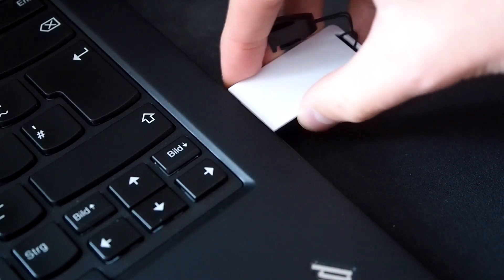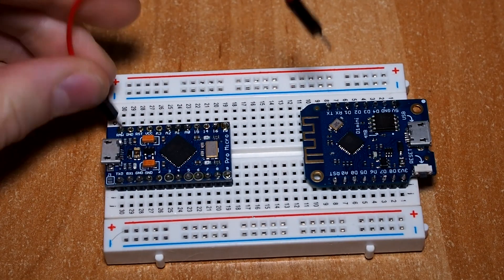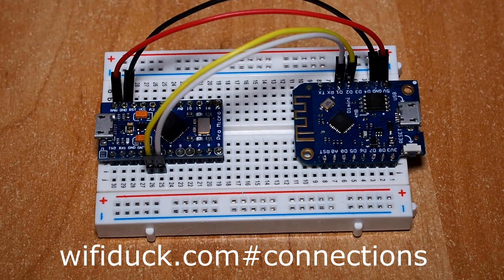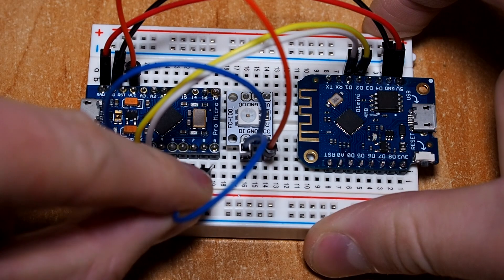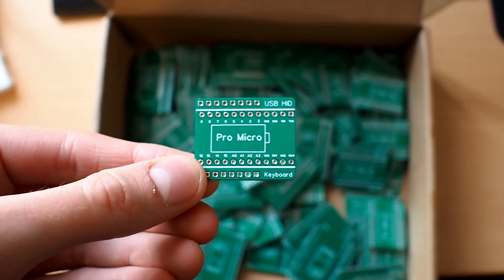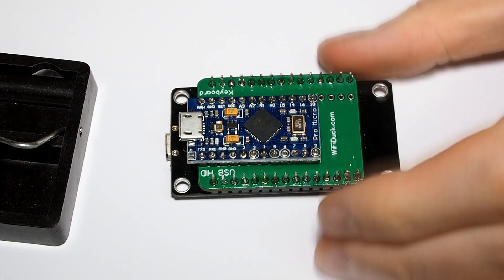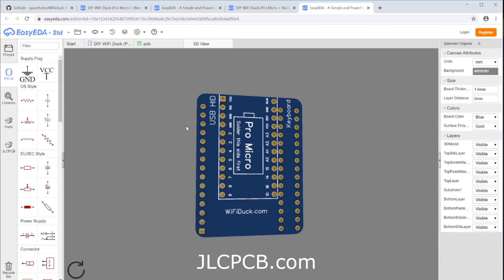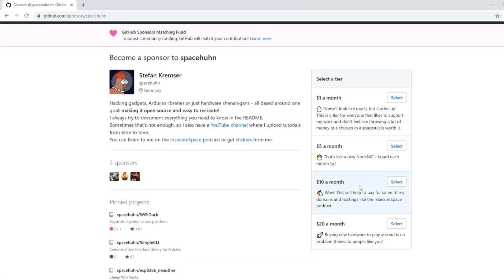WiFi Duck - DIY Hardware Tutorial - Wireless Bad USB w/ ESP8266 + ATmega32u4